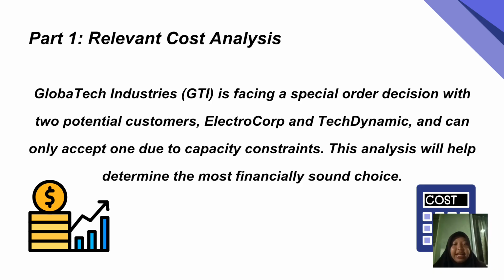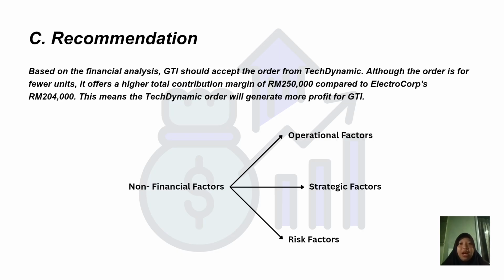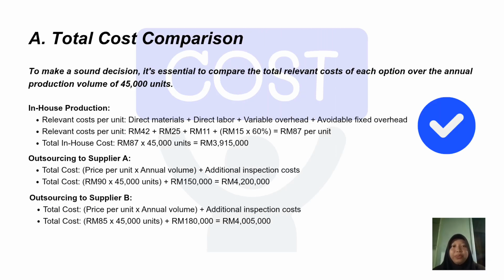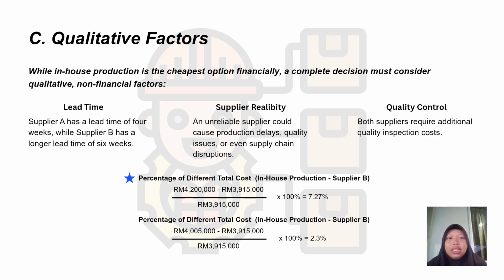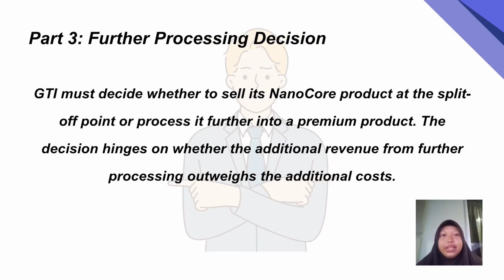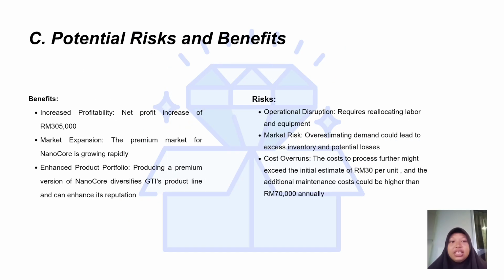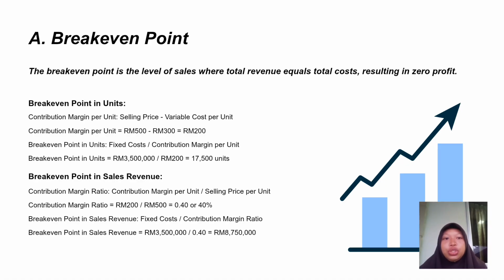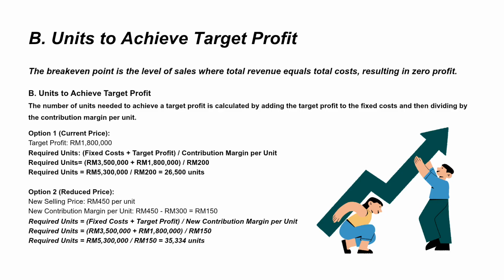CASE STUDY 1